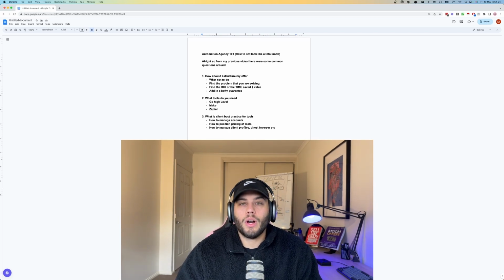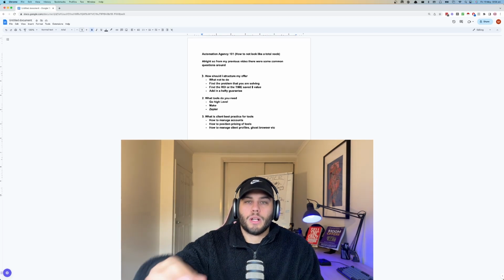Automation Agency Best Practice {Whats Worked For Me}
You will also get access to my new discord

This one is a bit different but i've had a few questions in the comments about how i conduct myself in this space.

I think the biggest take away from this is that you should establish clear boundaries when a client starts with you and don't be afraid to tell them what you need in order to be successful. If you want to join my new free community centred around automation education and GHL follow this